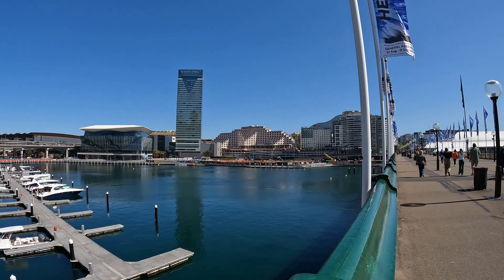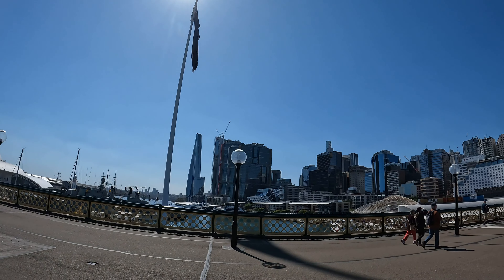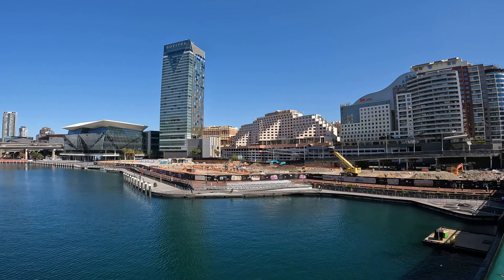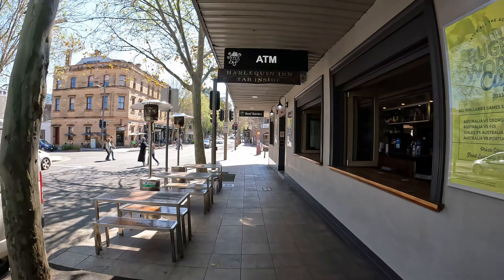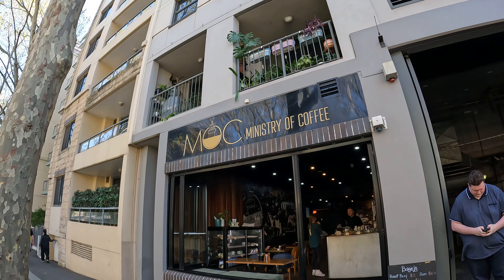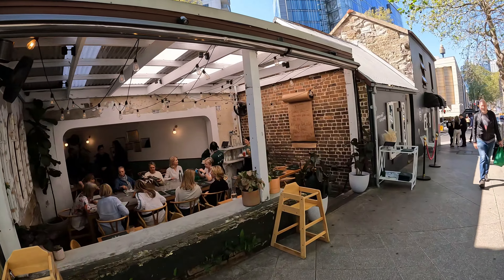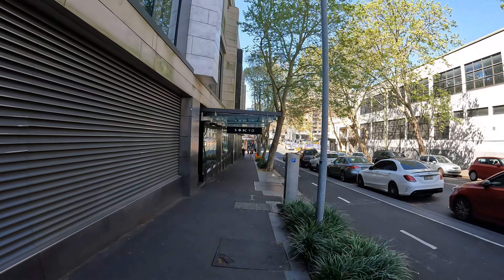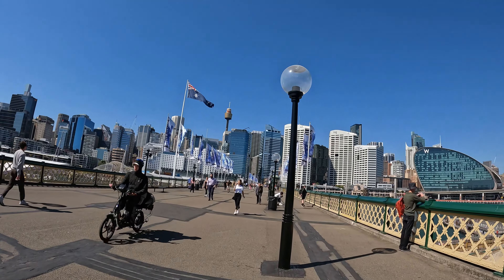Checking on the Harbourside Redevelopment - Darling Harbour, later Pyrmont 🗣️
Sensational Day in Sydney - lunchtime. Come for a walk along the Pyrmont Bridge, checking on the redevelopment underway in Darling Harbour's old Harbourside Shopping Centre. Later HW goes to Pyrmont for nectar.

👀👀 Best viewed on your big screen in 4K or change your settings on your phone to 1080 min or 2160 best.👀👀

Timeline
00:00   - Start (Pyrmont Bridge)
00:15   - Intro and look at W Hotel
01:15   - Walk along Pyrmont Bridge
03:50   - Look at ICC, Sofitel, Novotel & ICC
04:30   - Sweeping look at City
05:10   - Harbourside rebuild
08:22   - Old Monorail link
09:58   - Facing Pyrmont Bridge Hotel
10:08   - Harlequin Inn
10:40   - Cnr Union, Harris & Miller Streets
14:05   - MOC Ministry of Coffee
16:40   - Back in Union Street
17:30   - Quick Brown Fox
19:13   - Crossing Edward Street
20:45   - Takeaway joints
21:15   - Cnr Union, Murray & Darling
22:00   - Back on the Bridge
23:02   - The elusive Sydney Sparrow
23:38   - Facing the North
24:25   - End

Equipment
GoPro Hero10
GoPro mini tripod
GoPro Hero10 media mod
Rode Lavalier mic
Rode GO II wireless mic
Joby Wavo Mobile Mic
Velbon CX 300 Tripod
Stadium USB mic for voiceovers

Shout HW a nectar = thanks/super thanks buttons above.